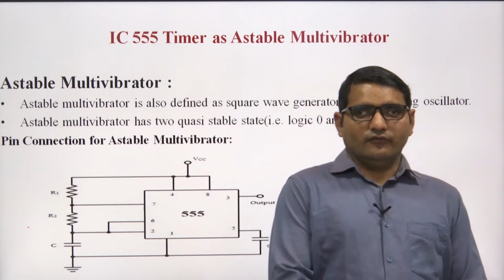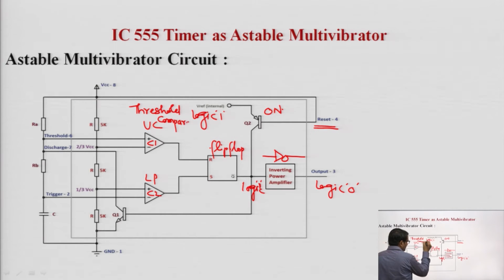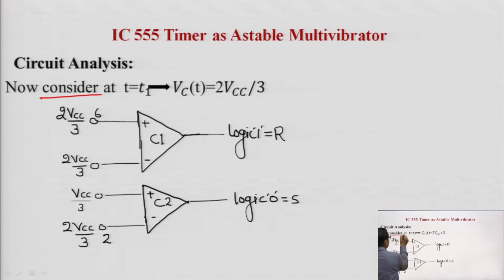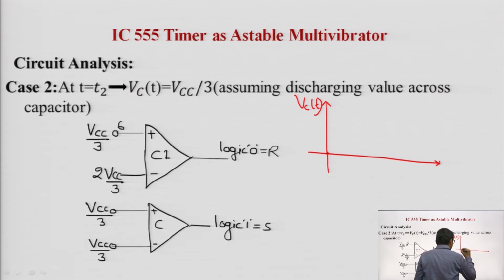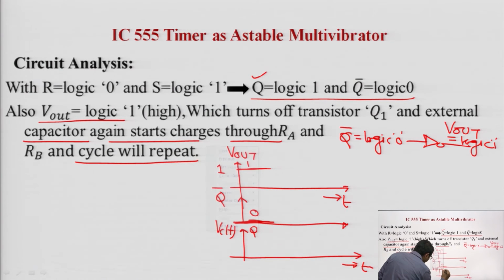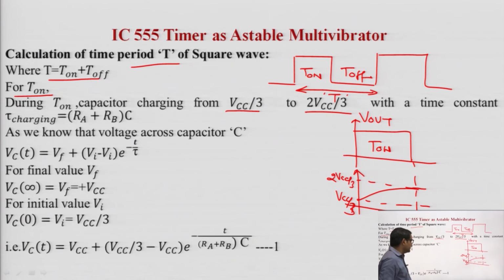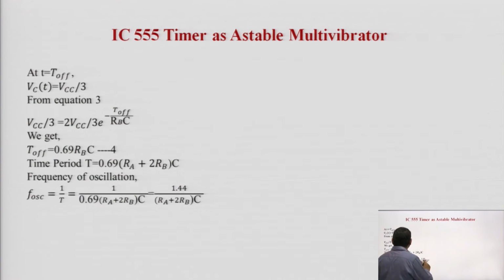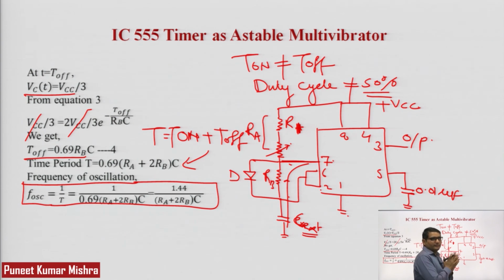IC 555 Timer as Astable Multivibrator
Subject:EC
Course:Integrated Circuits